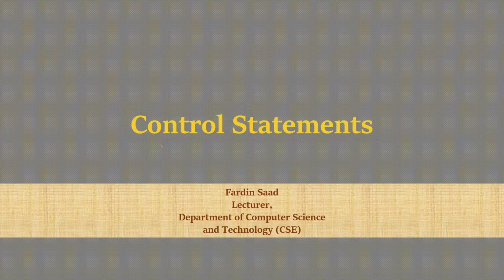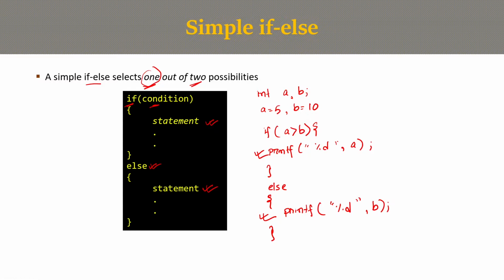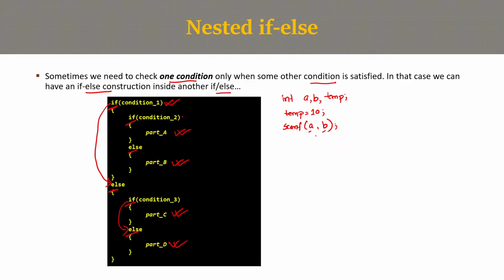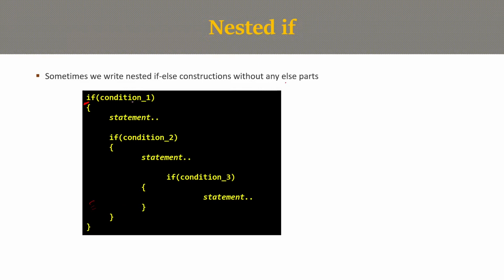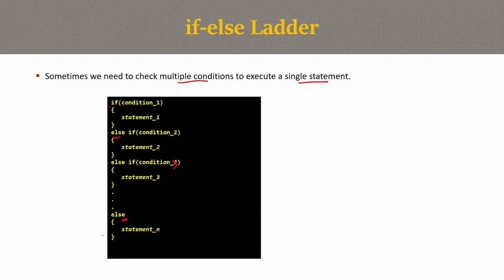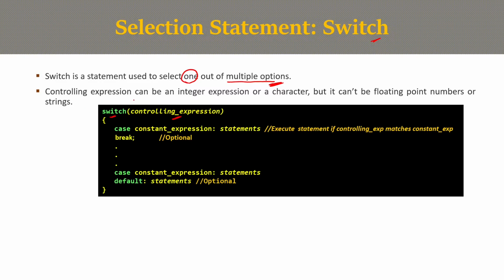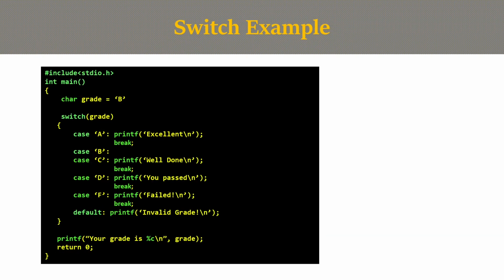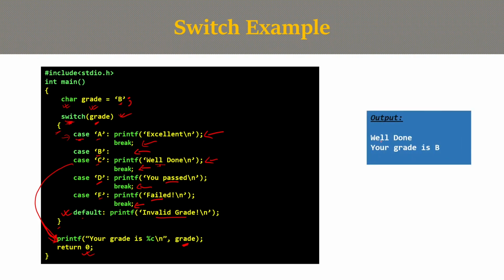C Control Statements: if-else and switch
In this video we take a look at:
1) Control Statements and it's types
2) Decision Making Statements
3) Simple if-else
4) Simple if
5) Nested if-else
6) if-else ladder
7) Nested if
8) Switch Selection Statement
9) Switch Example

Control Statements: (0:00)
Decision Making Statements: (0:50)
Simple if-else: (1:23)
Simple if: (4:09)
Nested if-else: (5:07)
Nested if: (9:39)
if-else Ladder: (12:41)
Switch Selection Statement: (15:41)
Switch Example: (19:53)